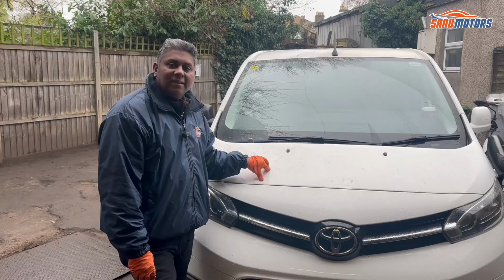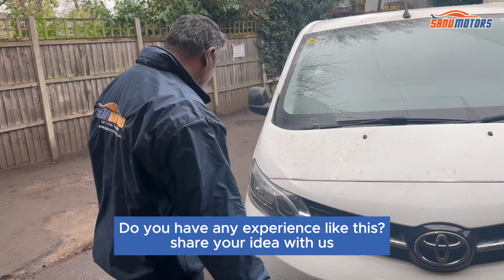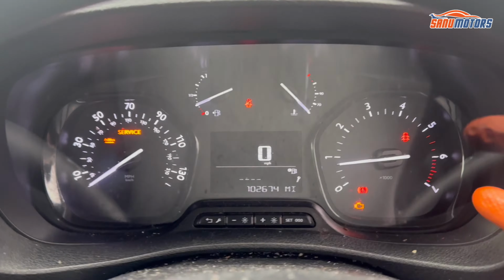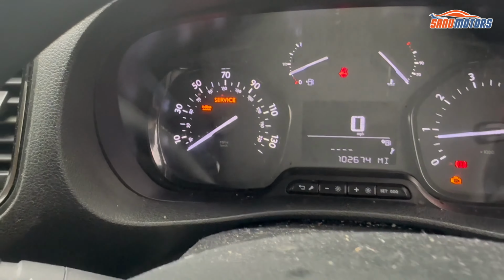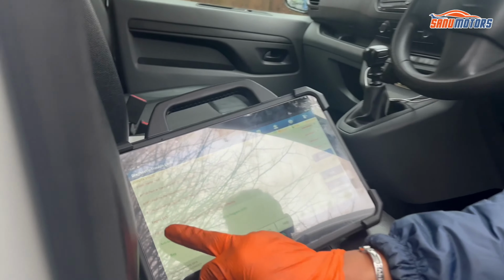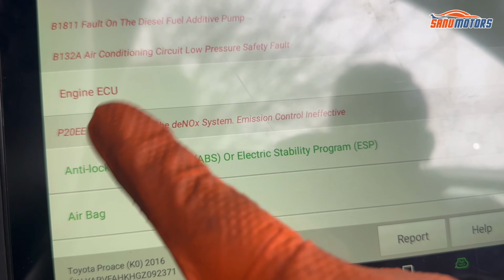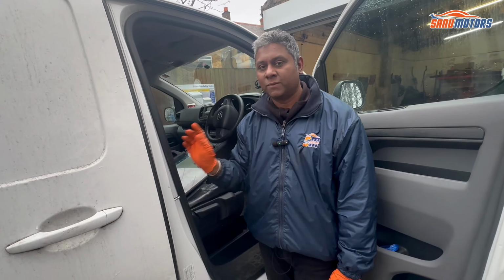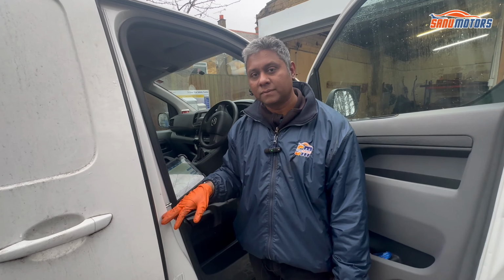Toyota proace P20EE Fault Code / P20EE de-pollution of the denox system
Toyoto Proace Adblue Injector Cleaning for Toyota Proace 2017 Faulty Code "P20EE - Depollution of the DeNOx System. Emission Control Ineffective."

Certainly! The video showcases the troubleshooting and repair process of a Toyota ProAce 2017 facing Service, Engine Management, and AdBlue warning lights. After diagnosing the P20EE fault code related to the DeNOx System, the video focuses on the cleaning of the AdBlue Injector, successfully resolving the issue. Viewers can follow the step-by-step repair journey, gaining insights and a practical solution for similar vehicle problems. Subscribers can expect more troubleshooting guides and repair tutorials for various models, making it a valuable resource for car enthusiasts dealing with similar issues in their vehicles.

Problem Related Vehicle:

Peugeot Faulty Code "P20EE - Depollution of the DeNOx System. Emission Control Ineffective."
Citroen  Faulty Code "P20EE - Depollution of the DeNOx System. Emission Control Ineffective."

Sanumotors is a trendy clothing store known for its stylish and contemporary apparel. With a wide selection of clothing for men, women, they offer the latest fashion trends for every occasion. Customers appreciate the store's inviting atmosphere and excellent customer service. Sanumotors is a favorite destination for fashion enthusiasts seeking quality and affordable clothing options.

  🔆As an eBay Partner, I make revenue from Verified Purchase.🔆
🔵Low Profile Trolley Floor Jack
🔵Heavy Duty Standard Breaker Power Knuckle Bars
🔵BERGEN 1"Inch DRIVE DEEP IMPACT
🔵22pcs Car Disc Brake Rewind Tool Kit
🔵T50 x 78mm 1/2" Drive Extra Long Impact Torx / Star Male Socket Bergen -
🔵1 PAIR, 6 TON JACK AXEL STAND HEAVY DUTY TROLLEY
🔵 NEW! 94pc 1/4" & 1/2" Socket Ratchet Screwdriver Bit Set with Case